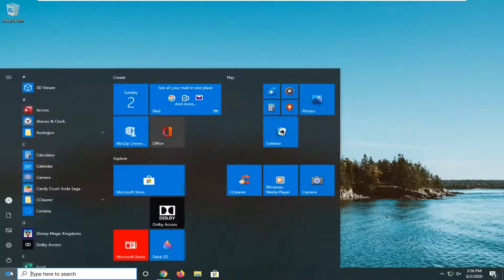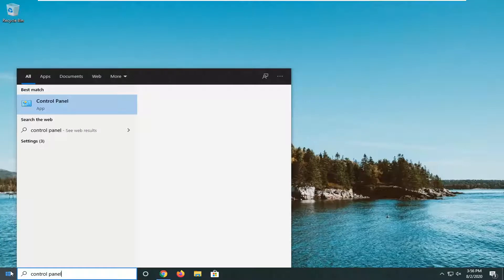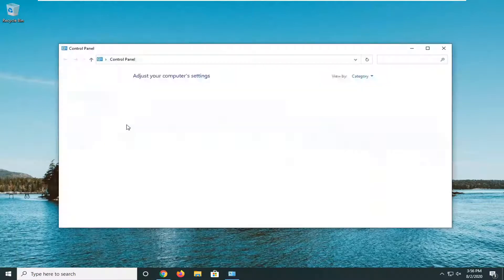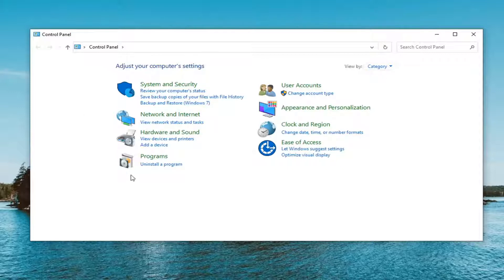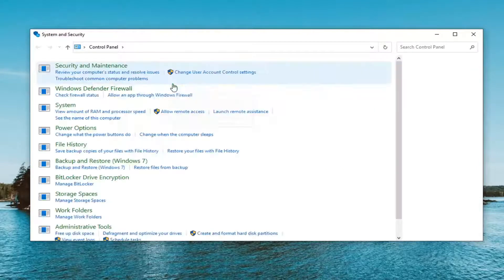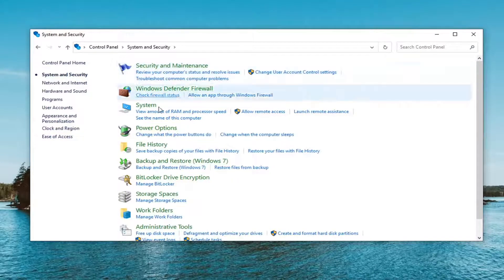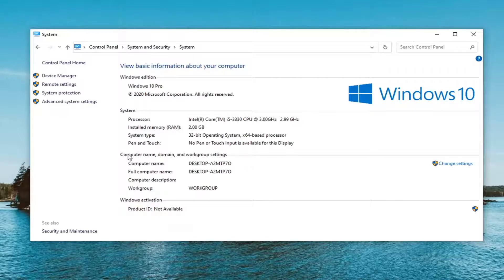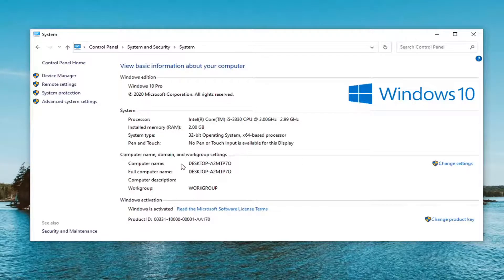Find Your Computer Username in Windows 10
If you’re wondering how to find out who is currently logged into a Microsoft Windows 10 computer, there are several ways to proceed. Here are a few common methods you can use from a remote computer or logged into the local computer you are querying.